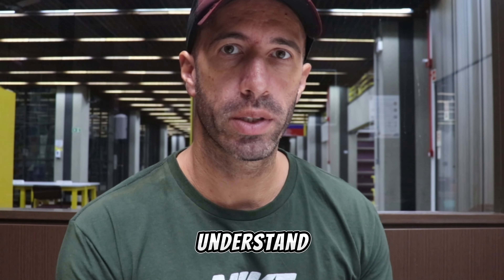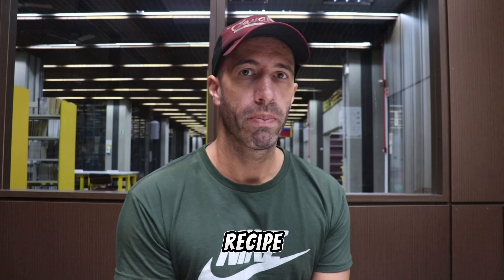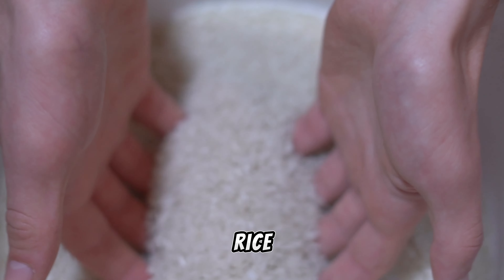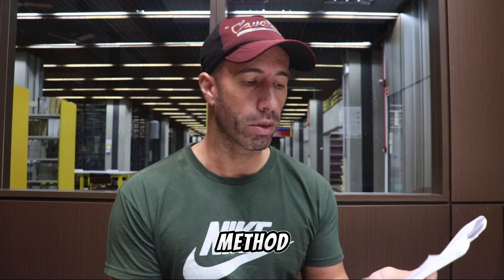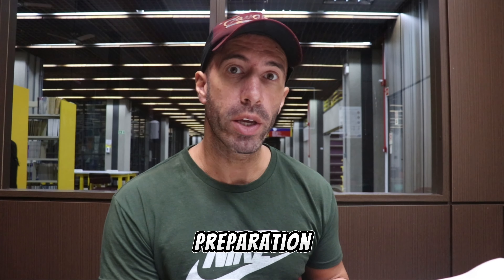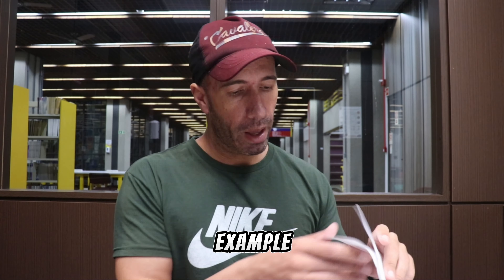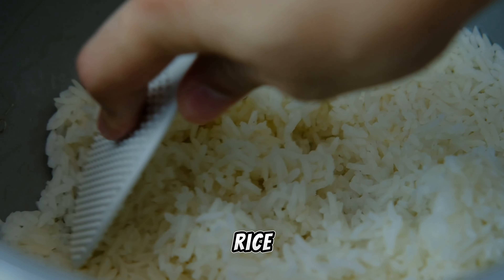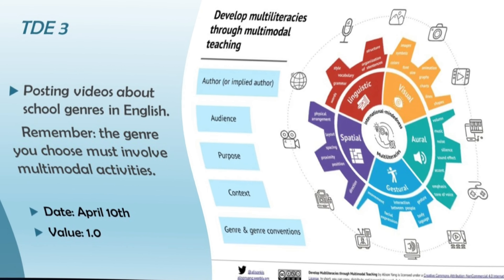HOW TO PREPARE RICE | JUST FOUR INGREDIENTS | BRAZILIAN learning ENGLISH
CONHEÇA UM POUCO SOBRE LINGUÍSTICA

A) EQUIPAMENTOS QUE UTILIZO NAS GRAVAÇÕES:
1) GoPro Hero 8 Black
2) Caixa Estaque a prova d’agua GoPro 8
3) Manga e Cordão GoPro 8
4) Case de Silicone GoPro 8
5) Cartão de Memória
6) Mini-Bastão
7) Baterias Gopro
8) Anel de Luz
9) Microfone Lapela BOYA BY-M1
10) Celular Samsung Galaxy M53
11) Adaptador Fonte Bateria Ack-e18 Canon Sl2